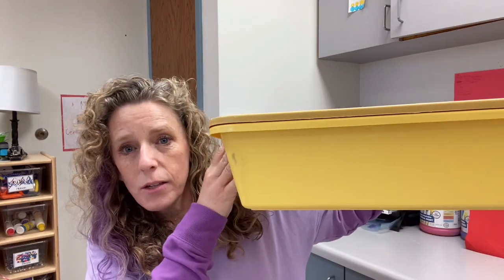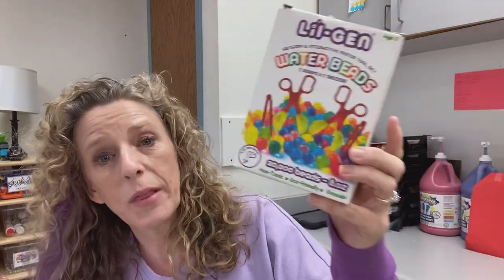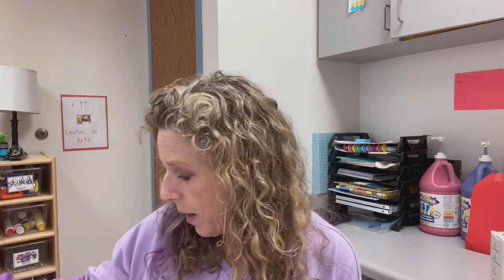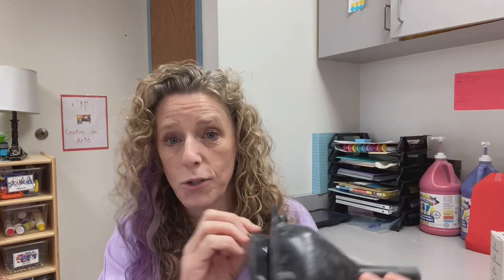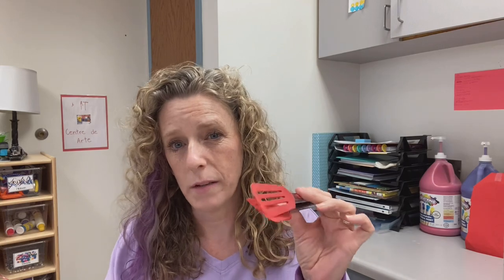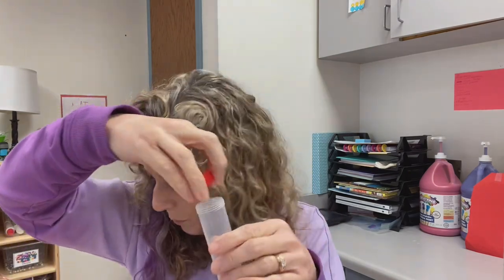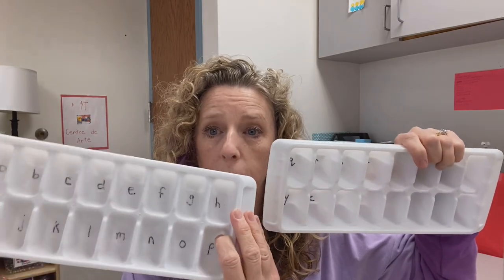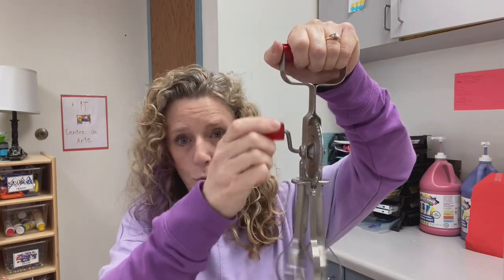My Favorite Sensory Bin Ideas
Watch this video for ideas on what to put in your sensory bin, what tools to use and other ideas for sensory play.

Water Beads:
(I couldn't find the exact ones but these are comparable)

Egg beater:
(This isn't the one I have but would work)